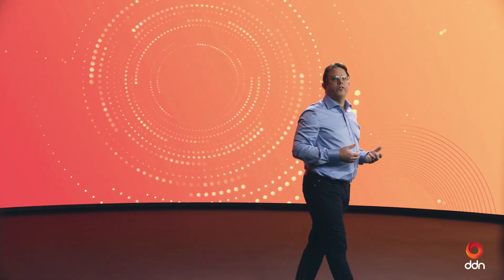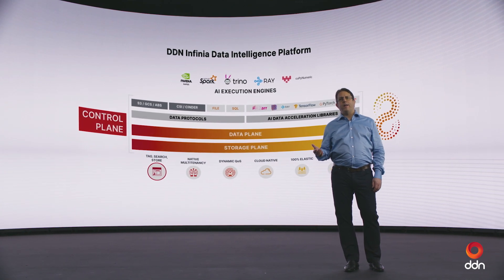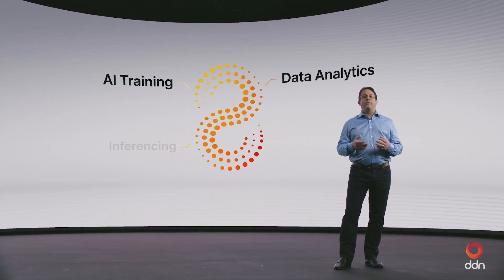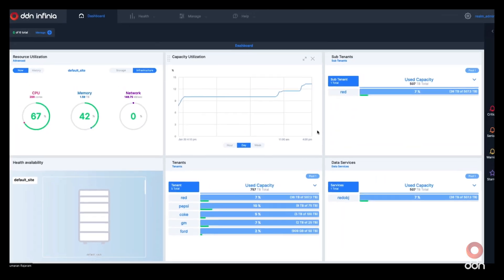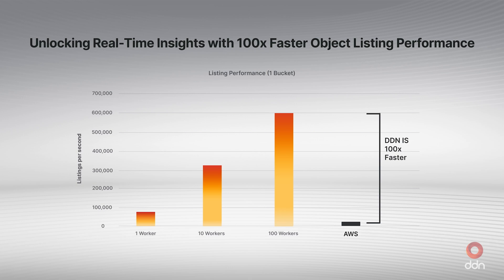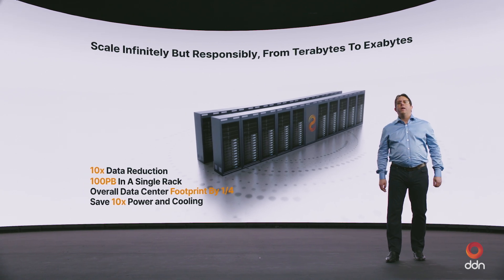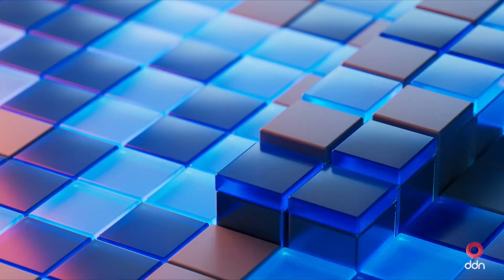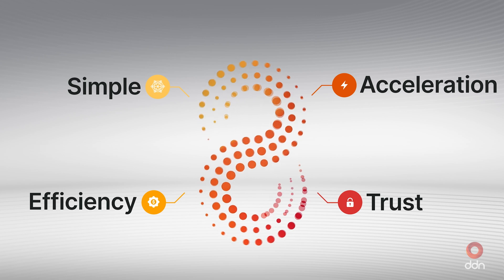Meet DDN Infinia The Platform for End to End AI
The AI era demands more than just storage—it requires intelligent data infrastructure that eliminates complexity, accelerates performance, and scales seamlessly.

In this exclusive deep dive, DDN Chief Technology Officer Sven Oehme introduces Infinia, the AI-native data intelligence platform designed to:
• Break down data silos across edge, cloud, and on-prem environments
• Enable high-speed querying with unlimited metadata capabilities
• Optimize AI workloads with native integration for TensorFlow, PyTorch, and data warehouses

Watch now to see how Infinia is redefining AI infrastructure.